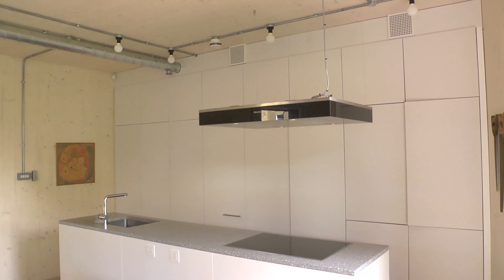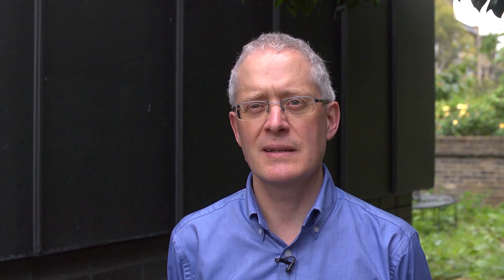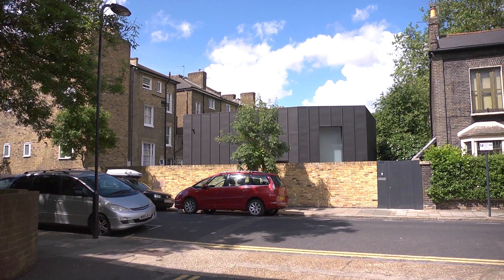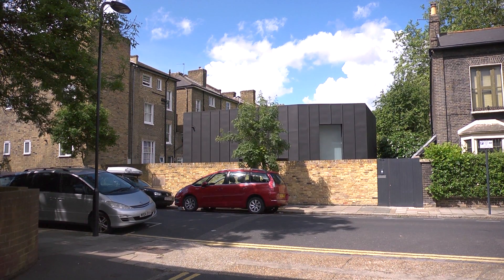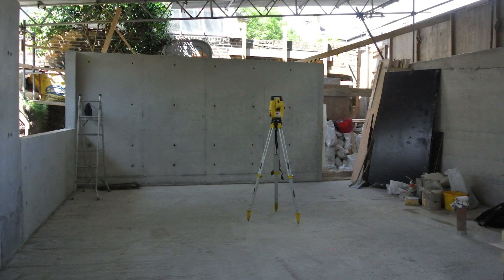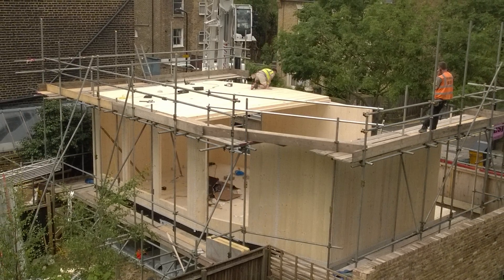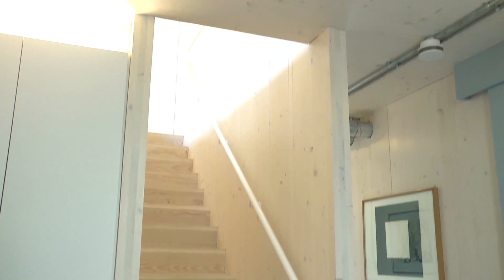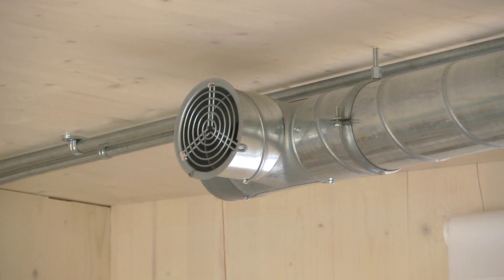UK Passivhaus Awards 2016: Urban Category WINNER - Lansdowne Drive (Passive House)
Winner in the Urban Category of the UK Passivhaus Awards 2016. A zinc clad two-story Passivhaus home located in a Conservation Area in East London was erected in a few days from pre-fabricated structural Cross Laminated Timber panels.